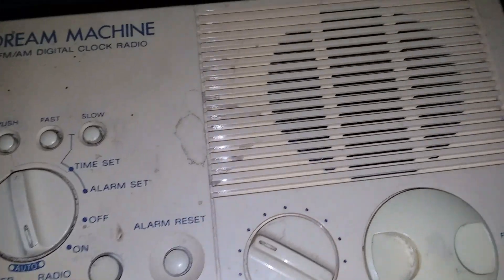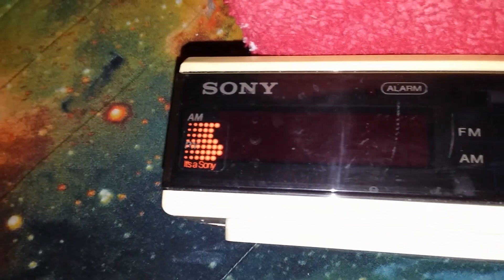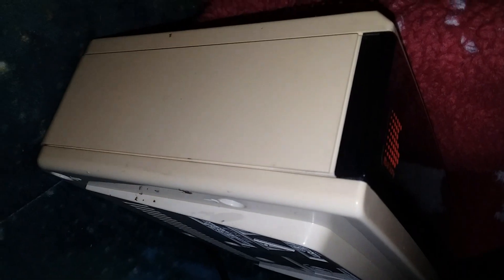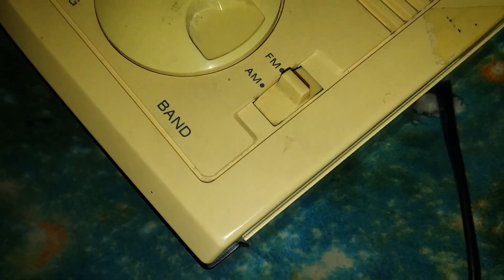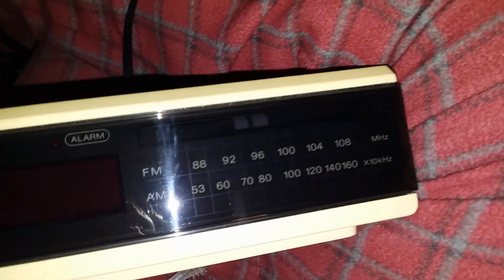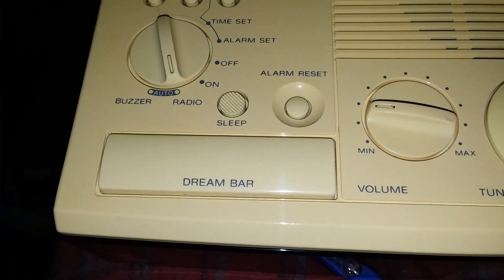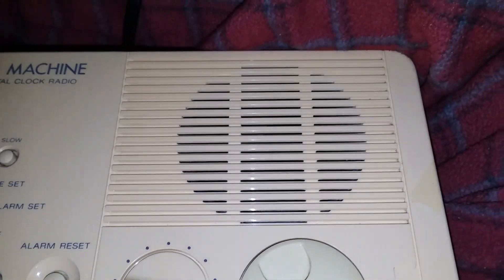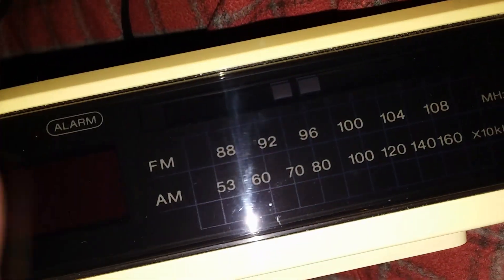1987 Sony ICF-3CW test, a look inside and cleaned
Thrift store find. It's a little bit yellowed, but it's not bad.

Where did my cassette rips go? I deleted them and made a new channel,